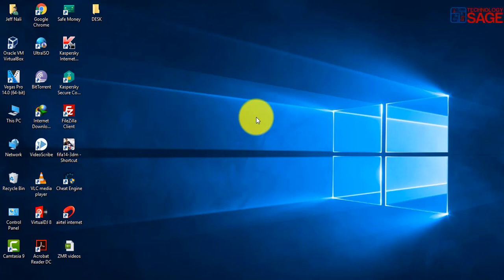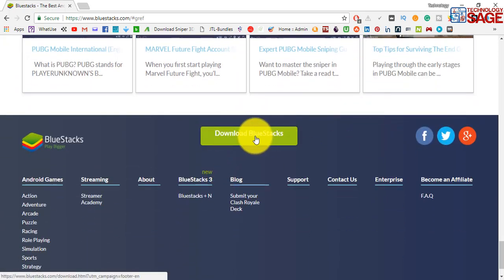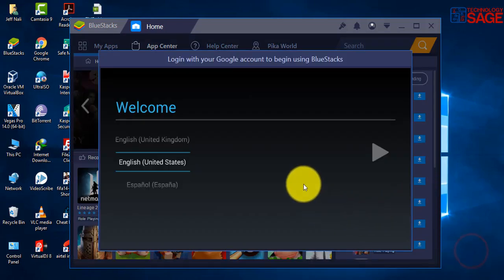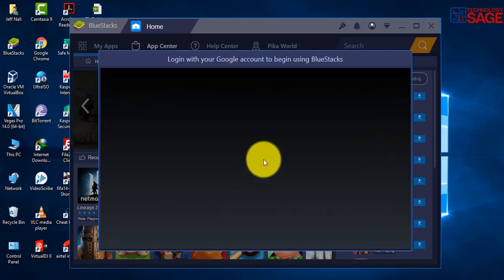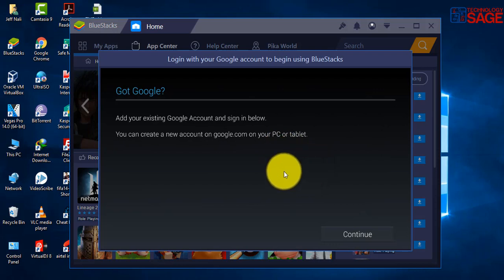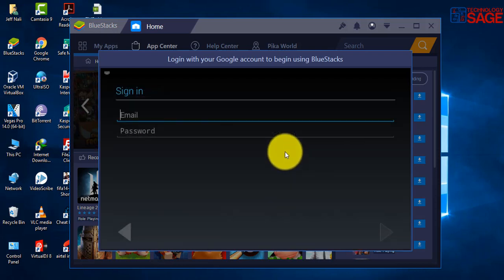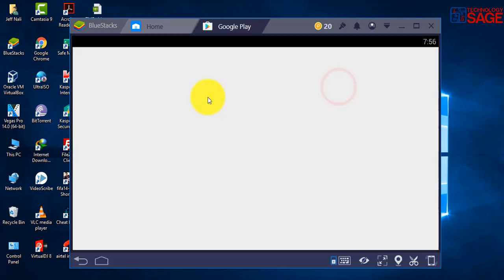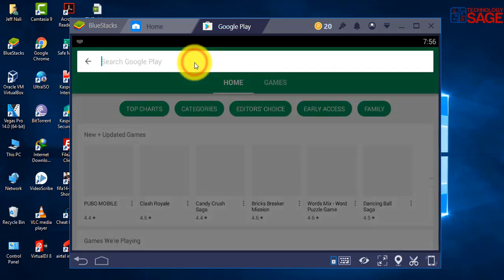Download and Install Bluestacks on Computer - How to Install Whatsapp on Laptop PC Computer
Here is how to install bluestacks and whatsapp on computer - how to install whatsapp on pc windows 10/8/7/vista/xp laptop how to install whatsapp on pc/laptop windows 7/8/xp and mac using bluestacks install and verify whatsapp on bluestacks pc whatsapp for pc how to install and configure whatsapp on bluestacks how to install whatsapp on pc (hindi) how to install whatsapp on pc with bluestacks or youwave hd how to install whatsapp on pc with bluestacks. after this you are good to go congratulations you have successfully learned how to install whatsapp on pc using bluestacks... how to install whatsapp in bluestacks 5 beta 2021 | whatsapp working in bluestacks 5 | whatsapp apk.
how to install whatsapp on pc using bluestacks in 4 minute.

how to install whatsapp on pc with bluestacks window 10,8,7 || whatsapp on pc 2021.

whatsapp for pc  donwload and install whatsapp for pc under bluestacks and send free message in only few minuts. how to install whatsapp in bluestacks 5 2021 | whatsapp working in bluestacks 5 | whatsapp apk.